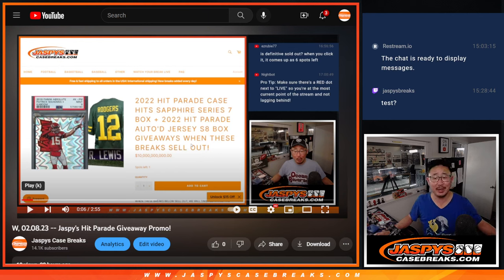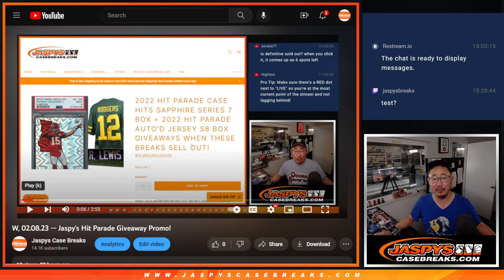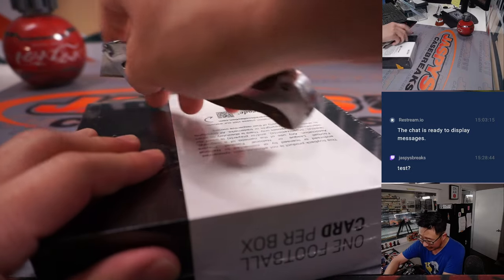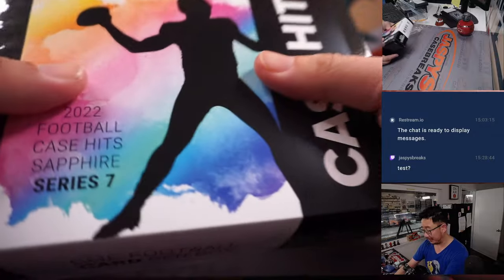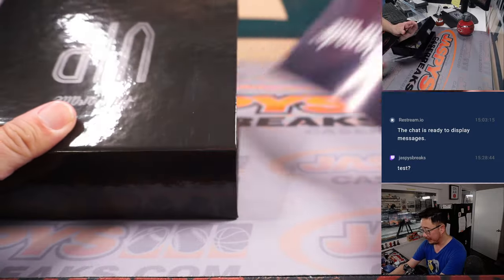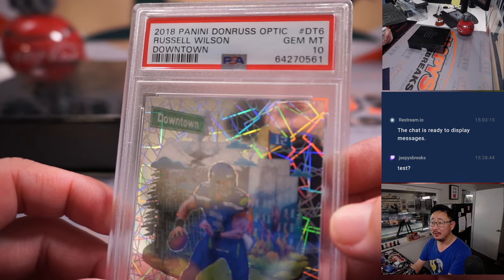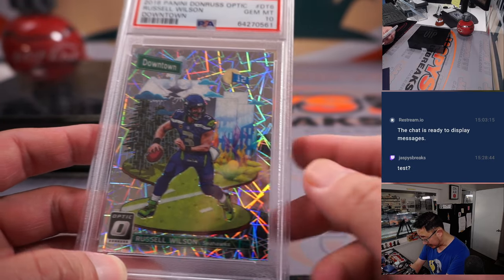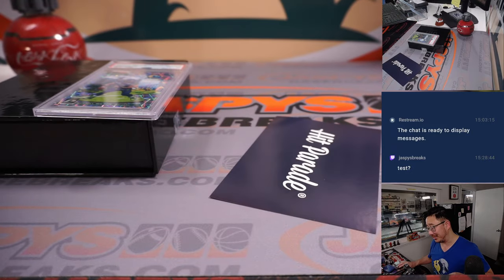Unboxing For Nico! -- W, 02.08.23 -- Jaspy's Hit Parade Giveaway Promo!